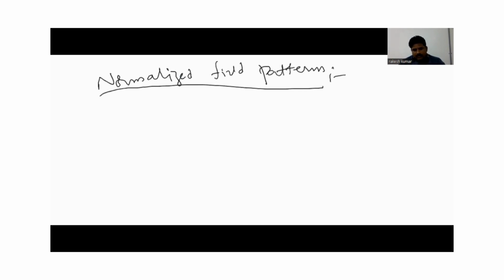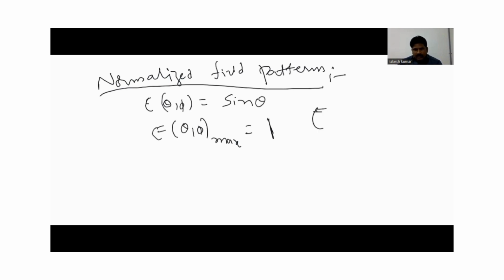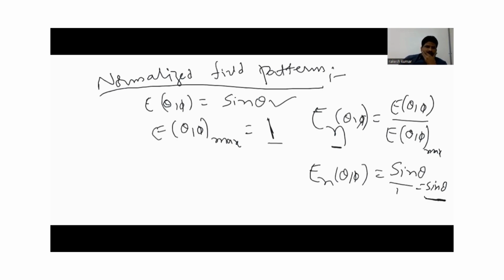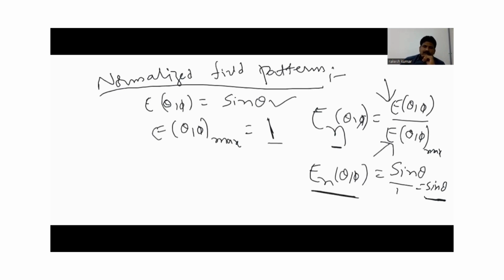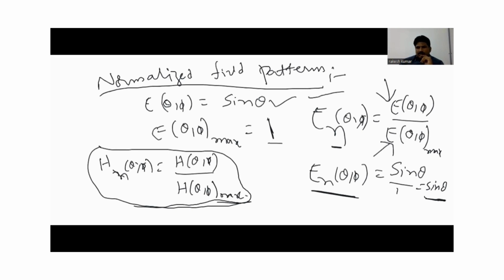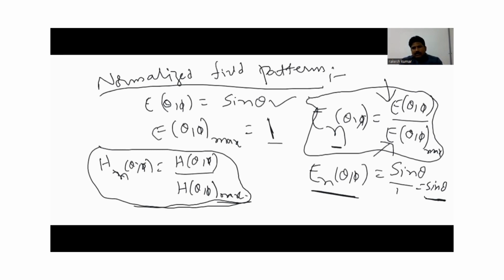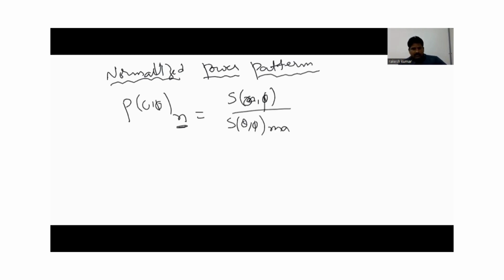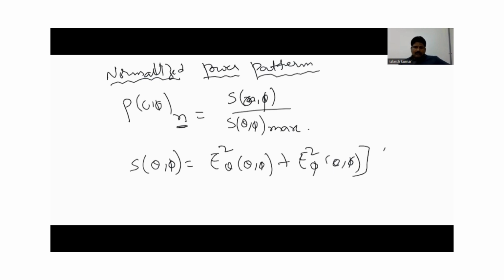Normalized Field Pattern and Power Pattern